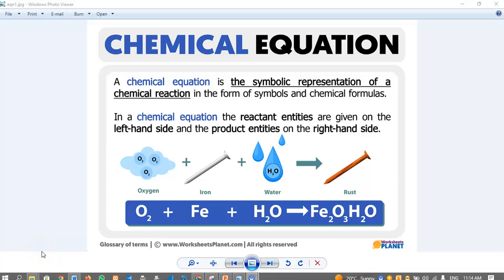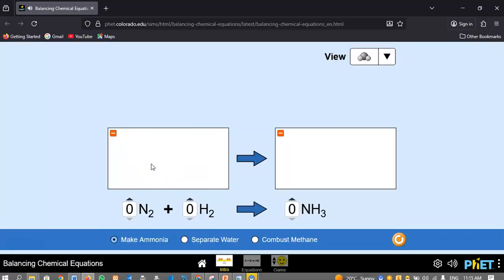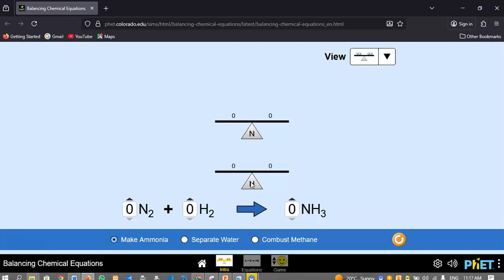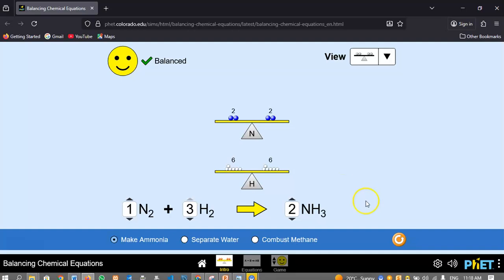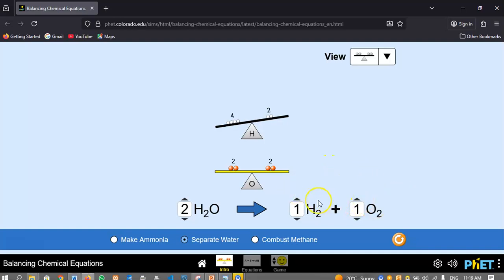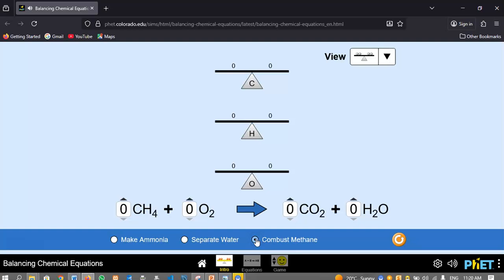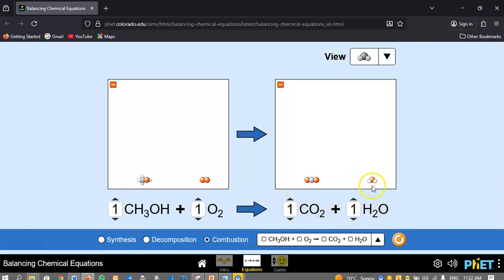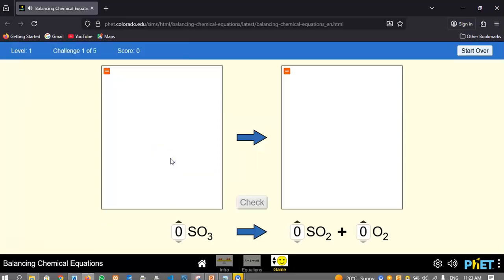Balancing Chemical Equations